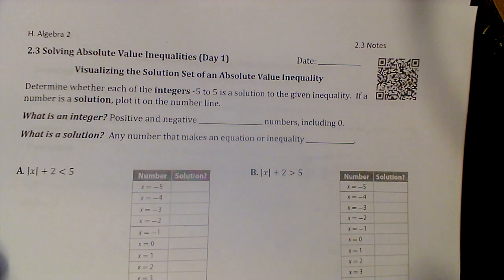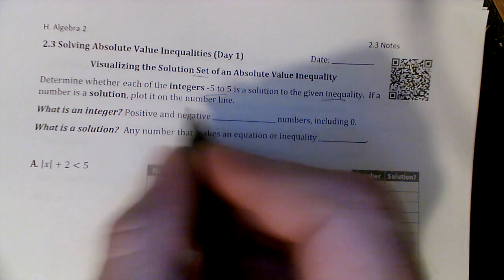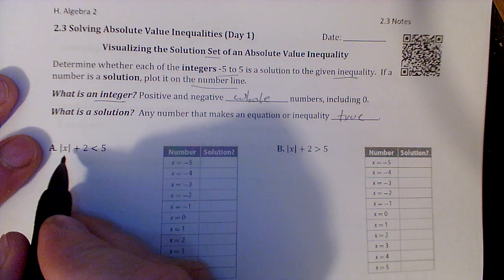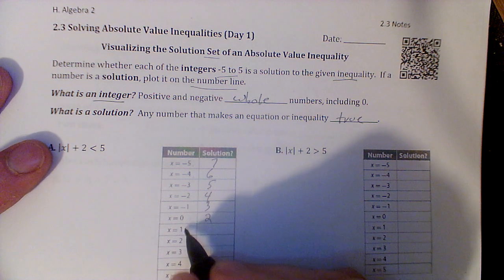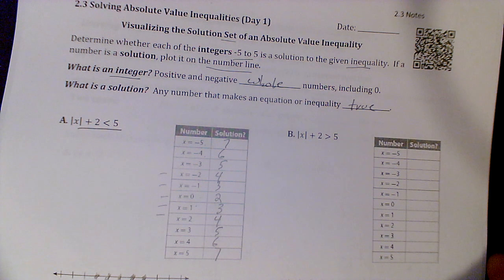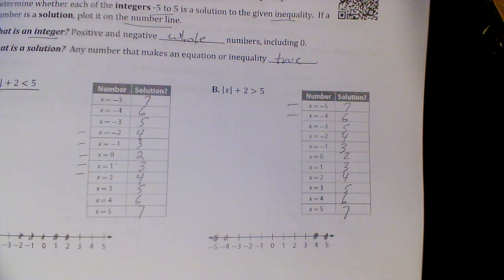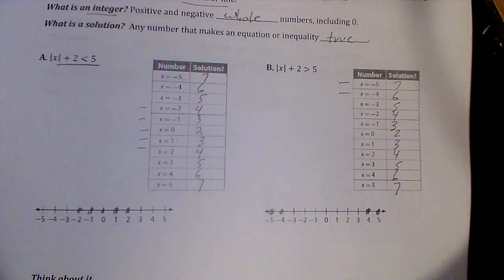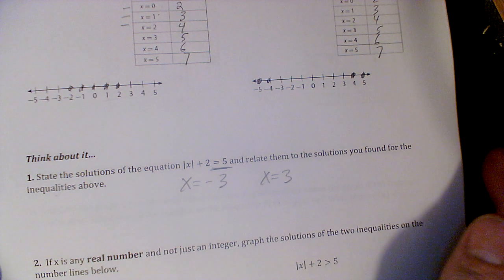2 3 page 1